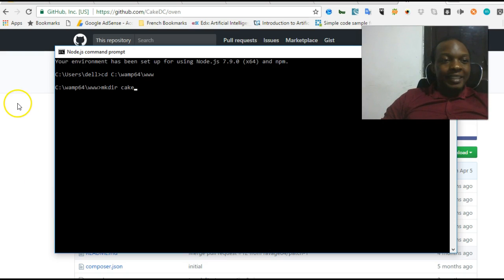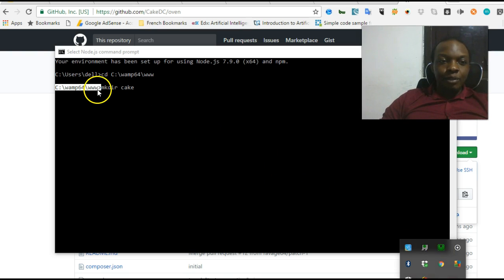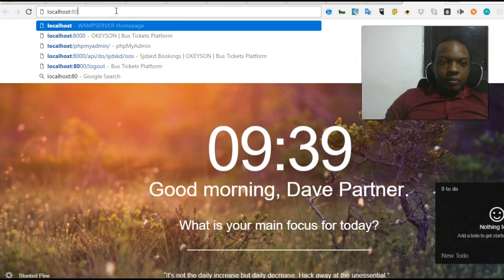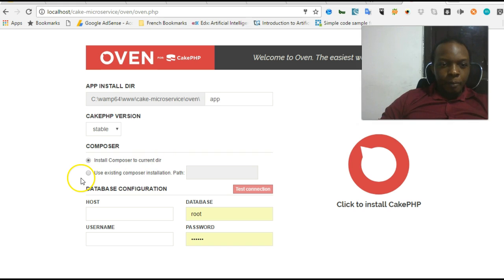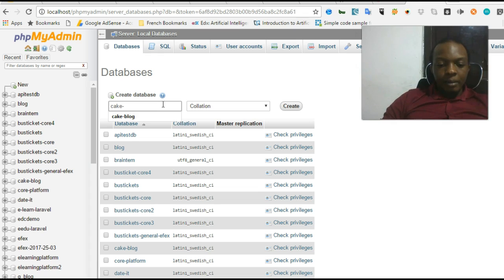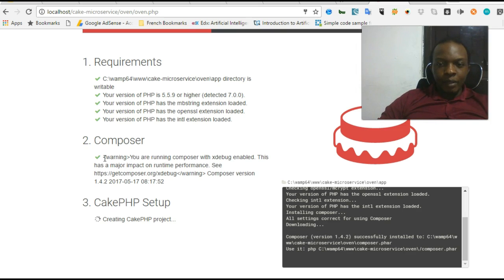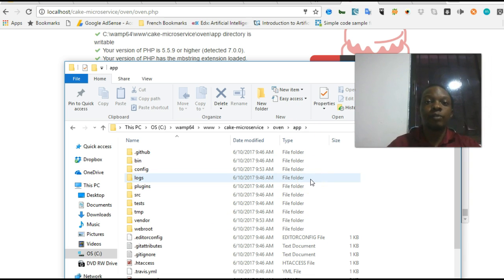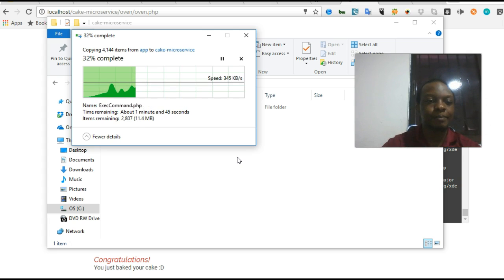cakephp 3.4 tutorial for beginners step by step - CakePHP Oven Installation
CakePHP 3 can be installed in several different ways, Oven is one of them. MPORTANT: This is not a deployment script, it's aimed to help developers installing CakePHP for the first time and get a working development environment up and running in seconds. Production environments should consider several other factors, like file permissions, virtualhost configuration, etc.

Upload oven.php file to your host/server
Access oven.php on your host via your favourite browser such as
Click the big oven knob in the middle of the page
CakePHP will auto install and ready to go